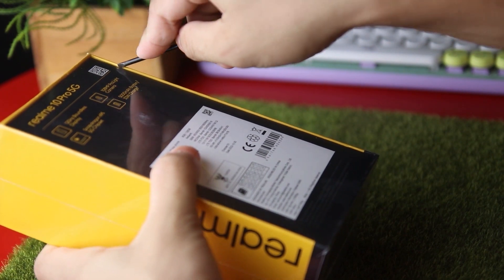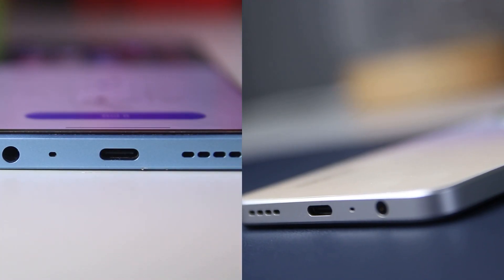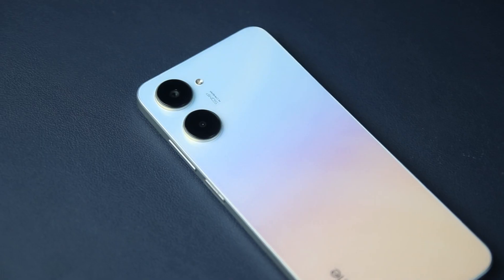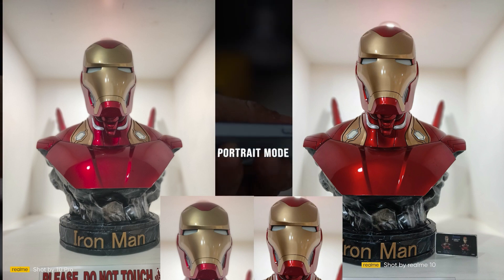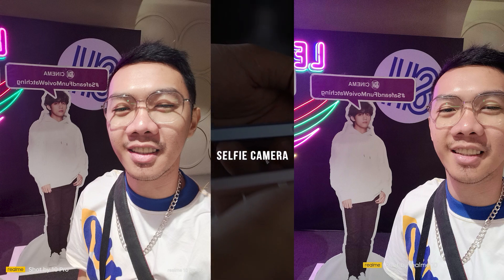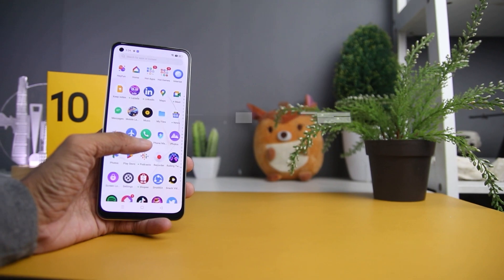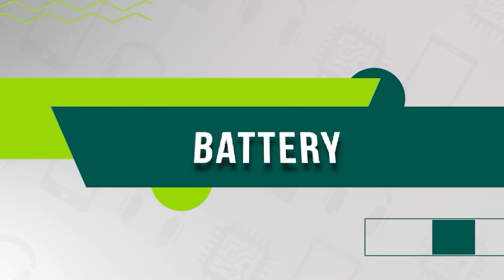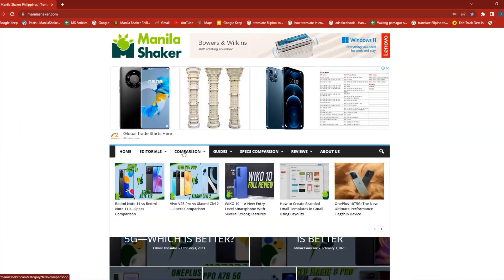Camera Clash: realme 10 vs realme 10 Pro Which One Captures the Crown?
The Ultimate Camera Showdown! Check out Manila Shaker's realme 10 and realme 10 Pro Camera Comparison and find out which of these two captures your heart!